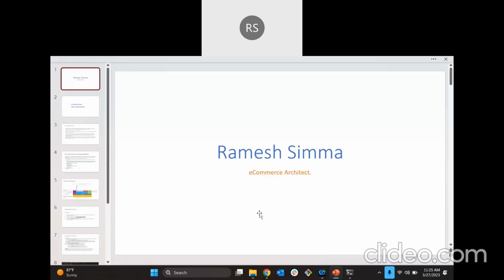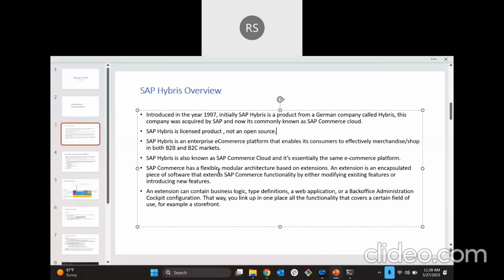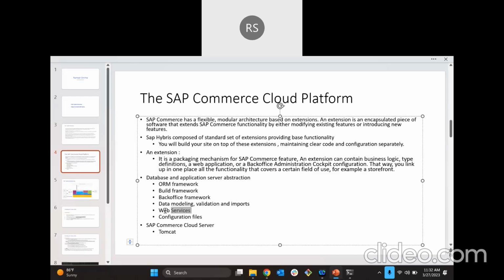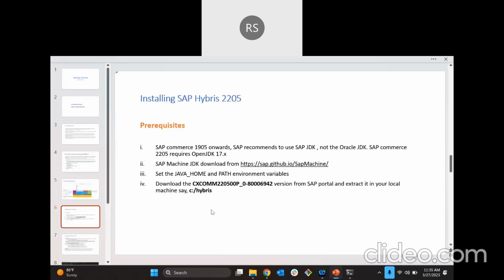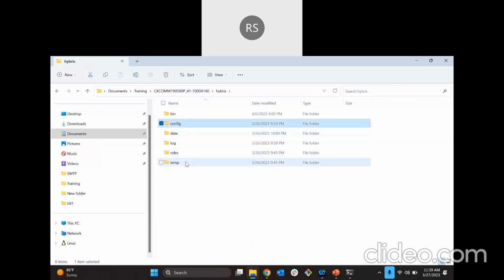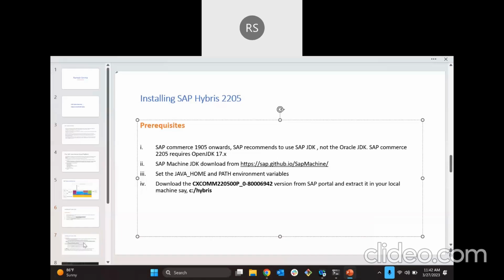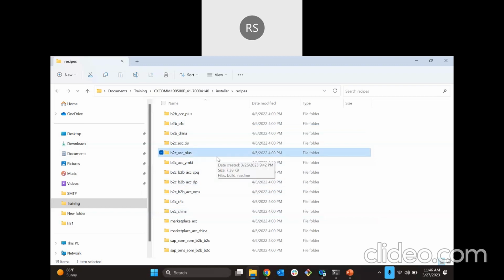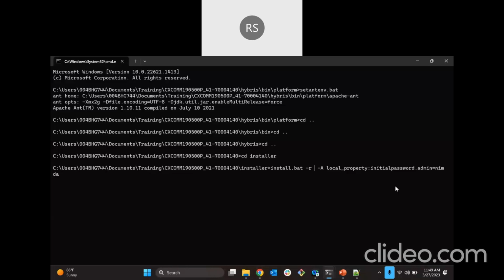SAP Hybris Training | Full Course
SAP Hybris Overview and Setup